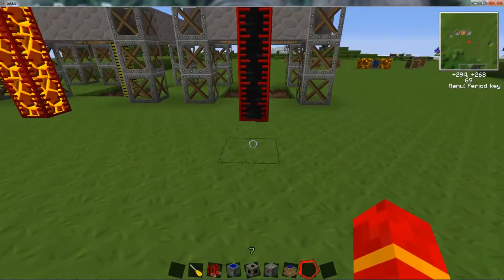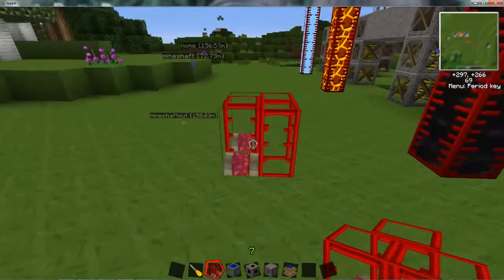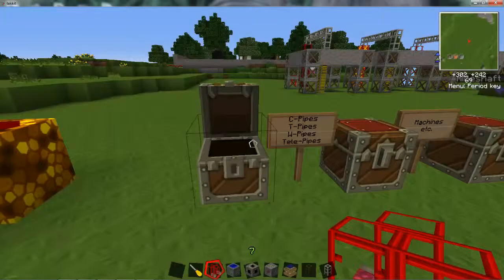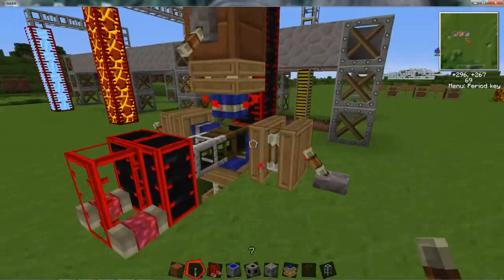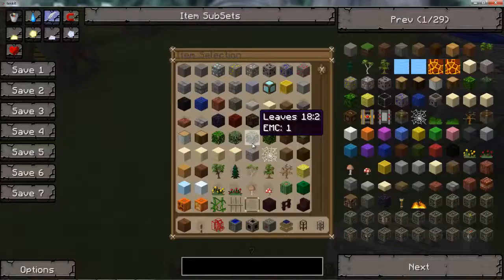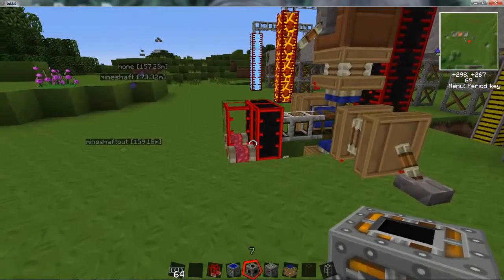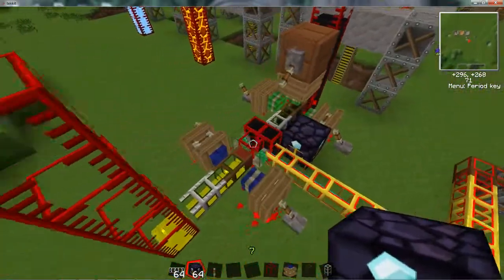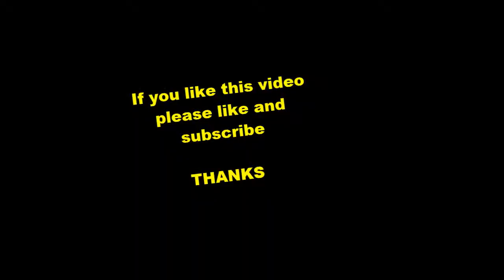How to use the refinery in tekkit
This is a tutorial on how to use the refinery in tekkit classic